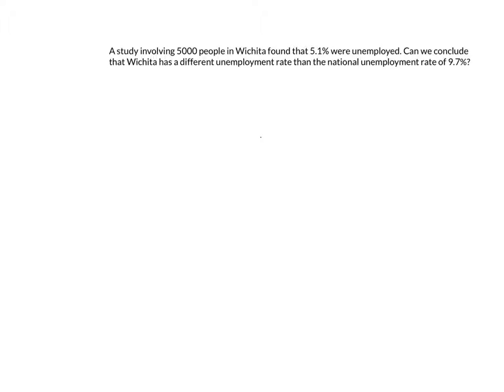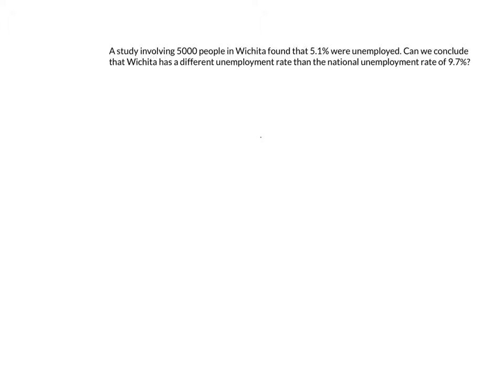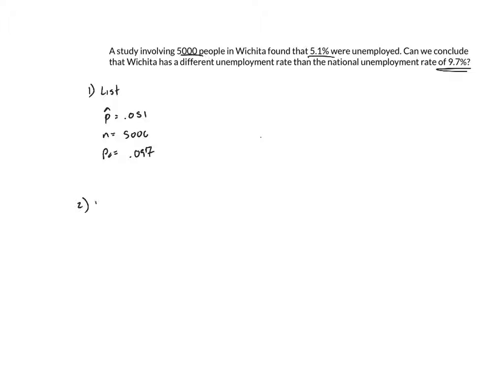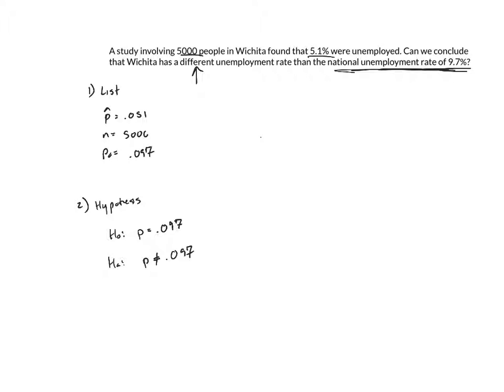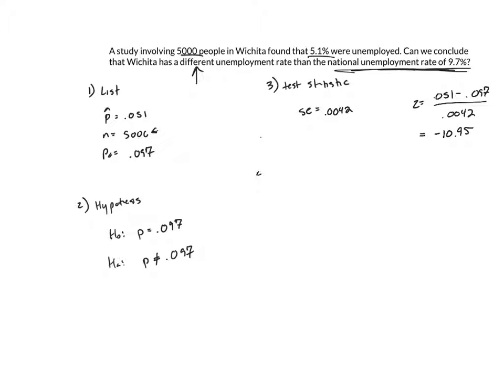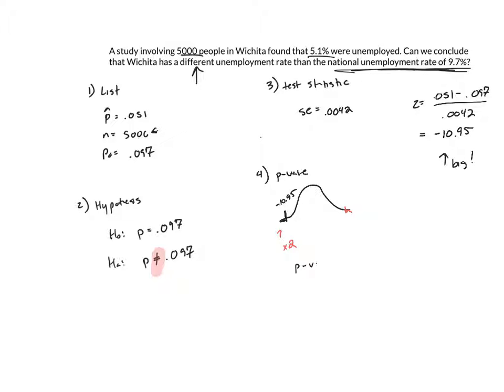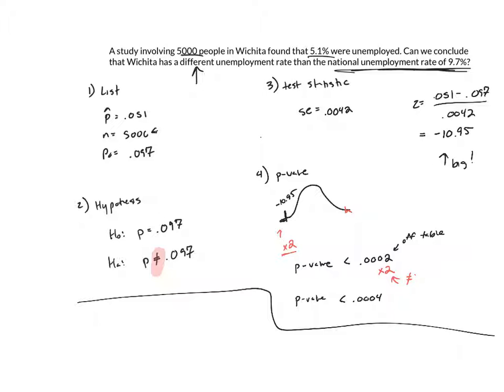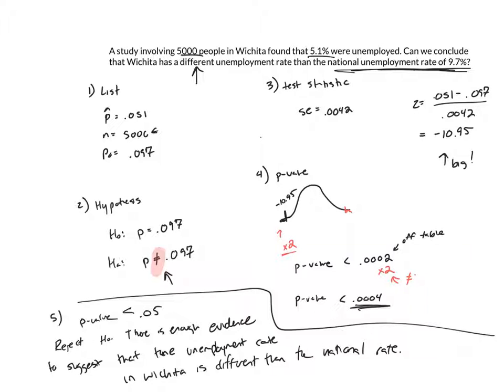Unemployment 1pht hw